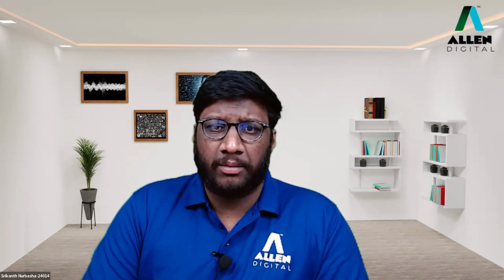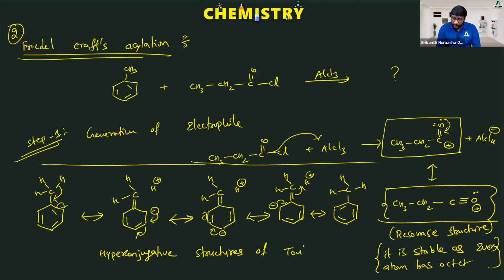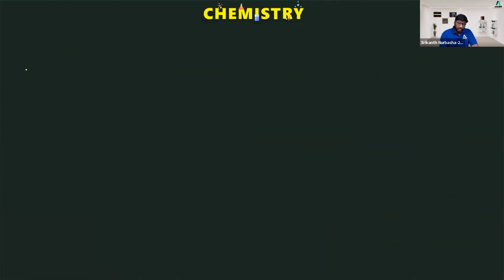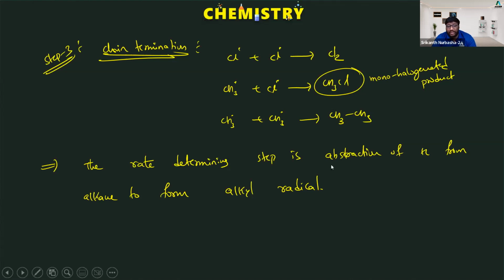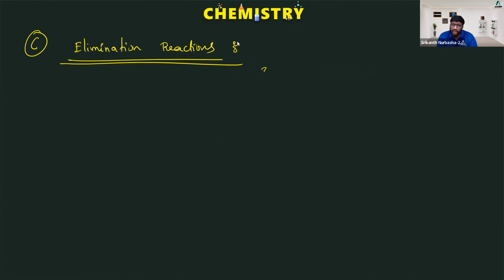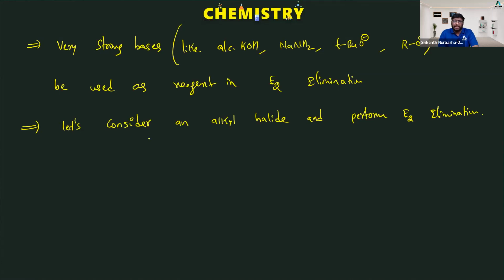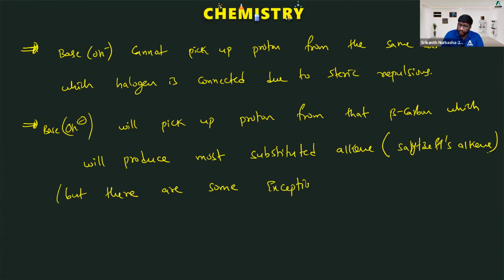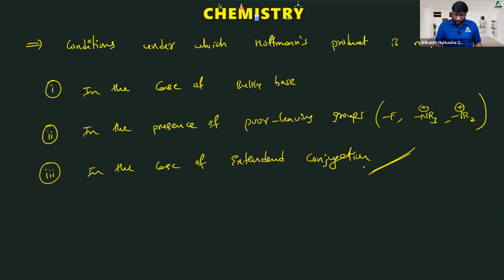GENERAL ORGANIC CHEMISTRY [9 JAN 2023]